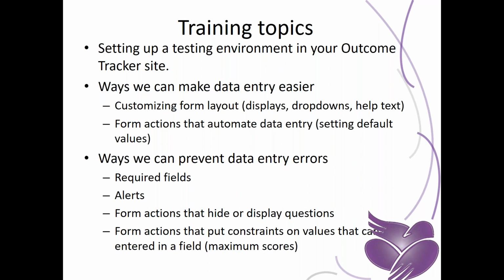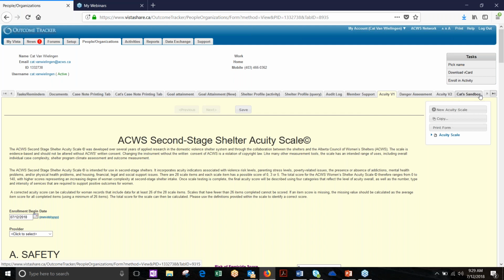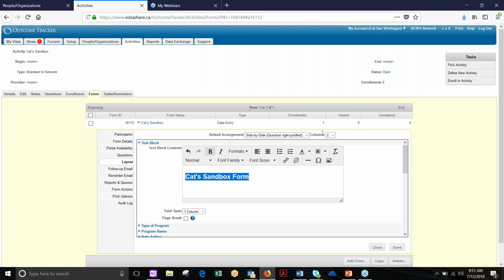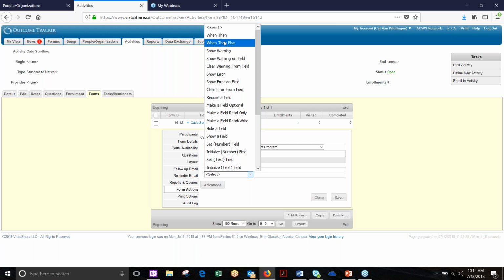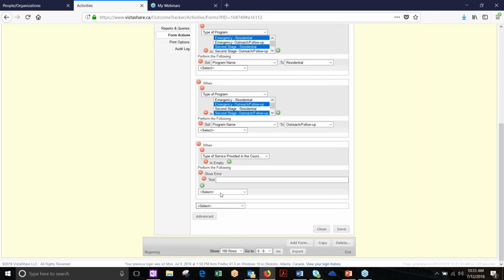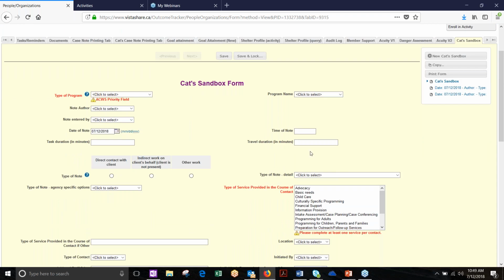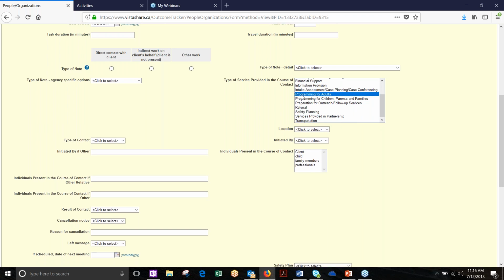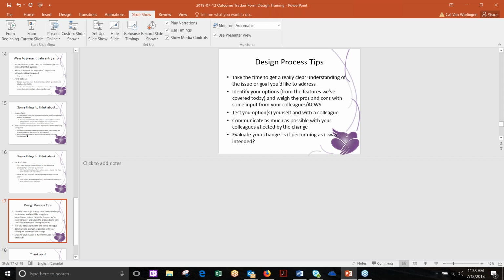Outcome Tracker Administrator Training Improving Data Entry Through Form Design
Webinar given by Cat on July 12th 2018.  How to improve data fidelity and decrease possible mistakes through form actions.